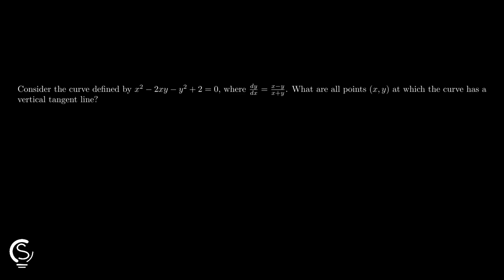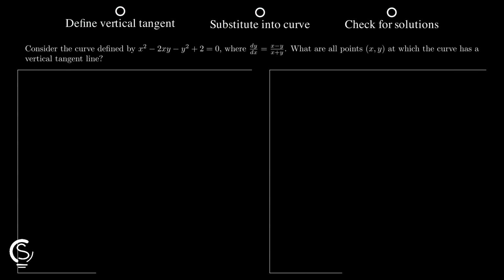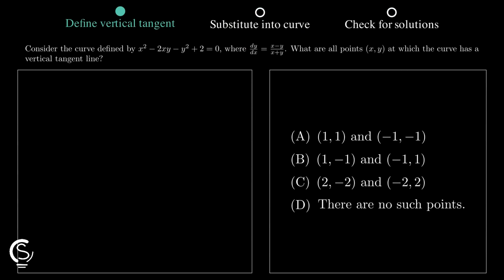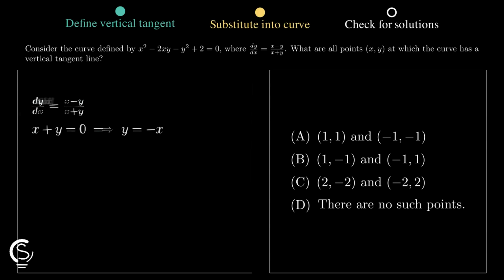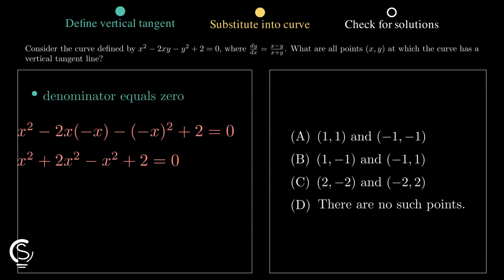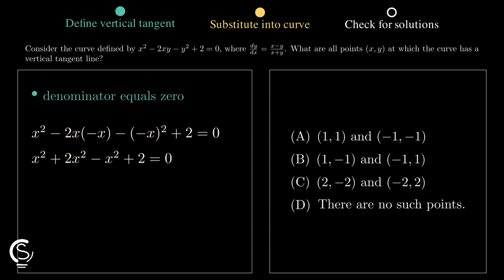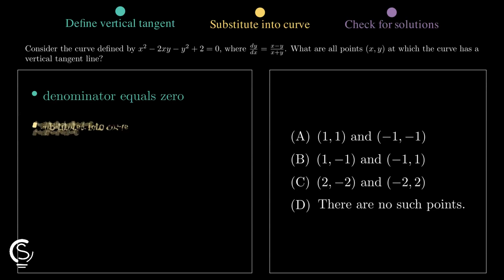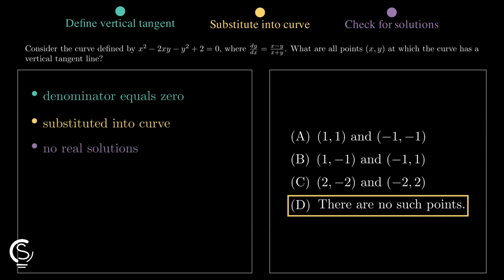2025 AP Calculus AB MCQ 11 in 60s ⏱️ | Vertical Tangents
2025 AP Calculus AB MCQ 11 fully explained: Master the Vertical Tangent Line concept with this quick step-by-step solution. 💡

In this video, we analyze the curve defined by x squared minus 2xy minus y squared plus 2 equals 0. We determine the points where the curve has a vertical tangent line by setting the derivative denominator equal to zero and testing for real solutions on the curve.